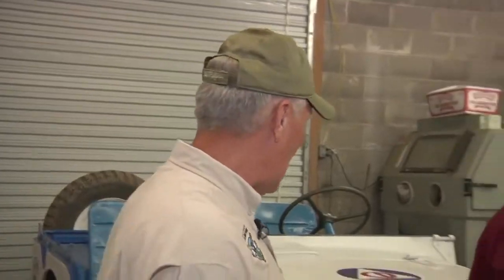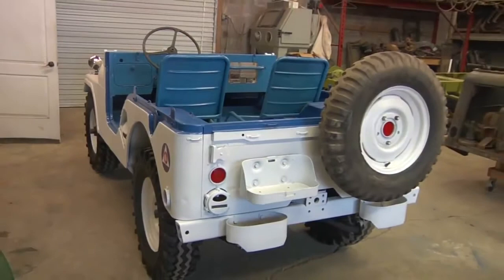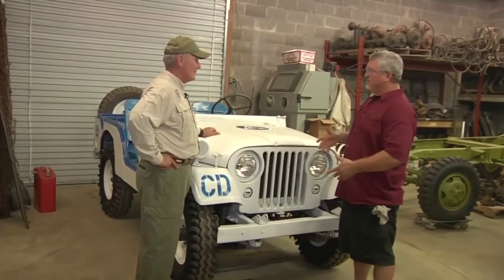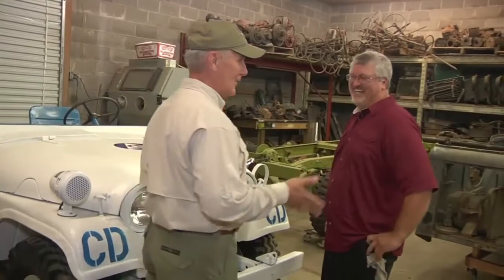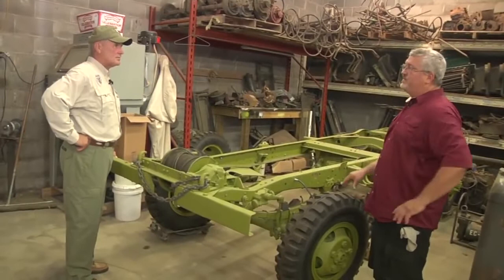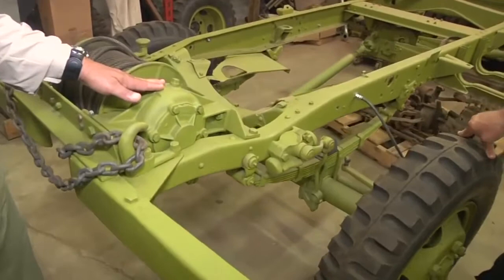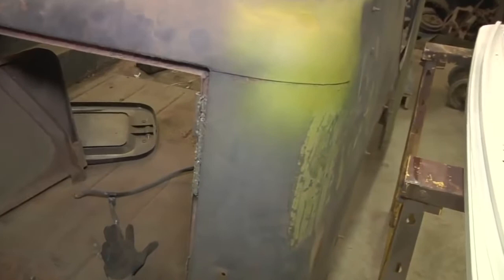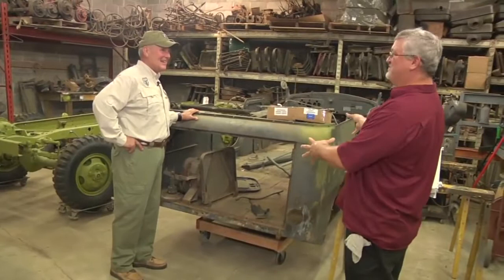Matt Fox Vehicles - Civil Defense Jeep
Bob gets an inside look at some of Matt's vehicles including his Civil Defense Jeep. Plus a discussion on authentic Pre-War Olive Drab color.